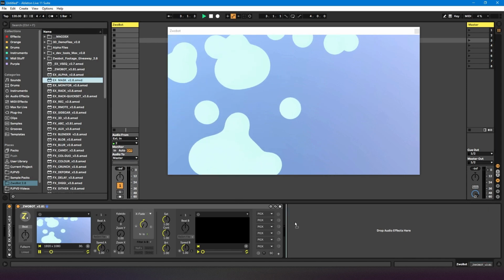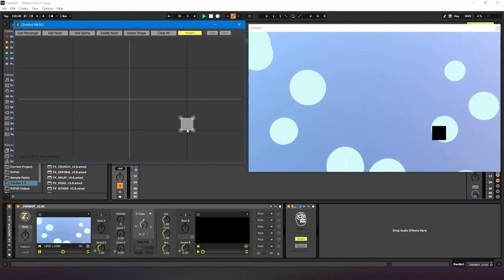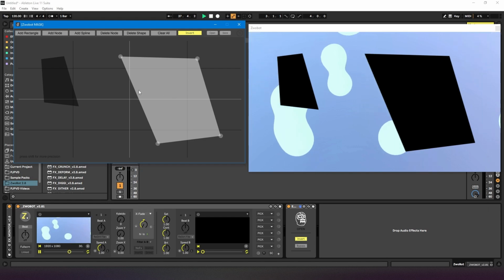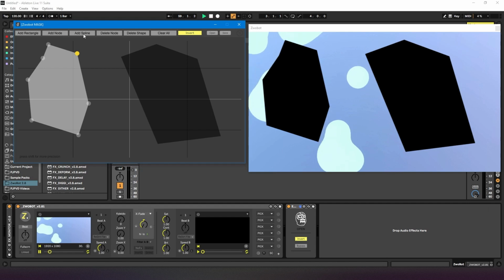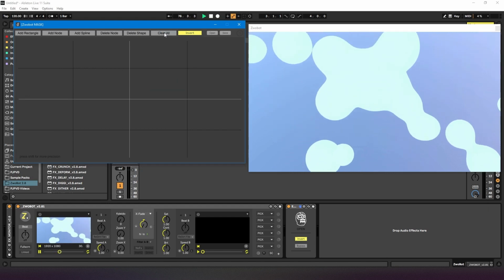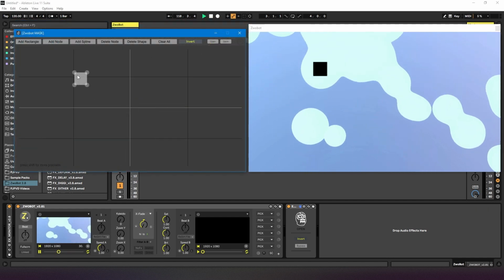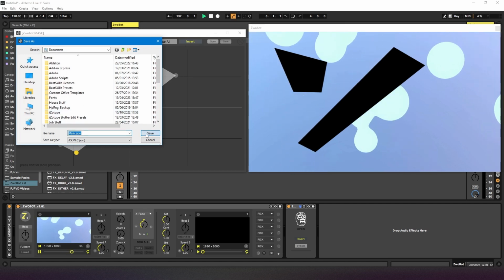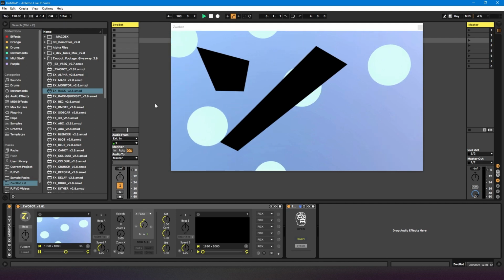ZwoBot in Ableton Tutorial - 08 - Mask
A tutorial on how to use the ZwoBot Mask extension in Ableton Live.

00:00 - Introduction
00:25 - The Mask drawing window
00:47 - Adding rectangles
01:05 - Changing rectangle shapes
01:31 - Adding nodes
02:05 - Adding curves
02:26 - Deleting nodes
02:37 - Deleting a shape
02:45 - Deleting all shapes
03:07 - Inverting the mask
03:24 - Making more precise amends
03:50 - Saving masks
04:20 - Inverting and bypassing from outside the drawing window